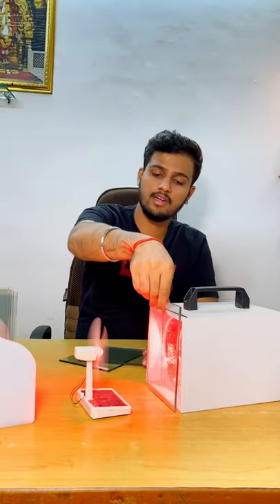Good Quality Sun Control Film @H9AUTOMOTIVE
One roof for every service that you need!

*Address:-
H9 AUTOMOTIVE
Sai anand apartment, beside rainart, Shastri nagar, Thane- west, Maharashtra 400606

Stay safe | keep supporting